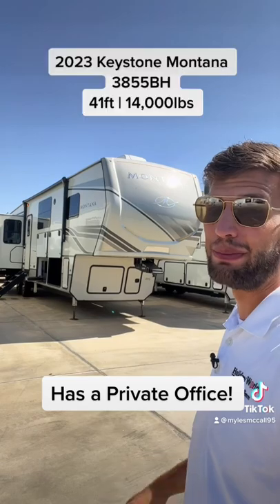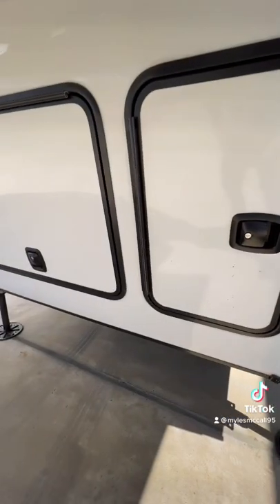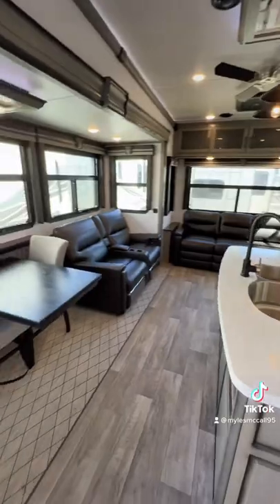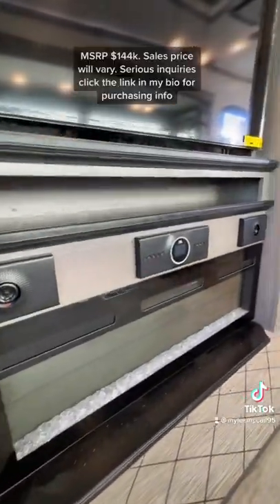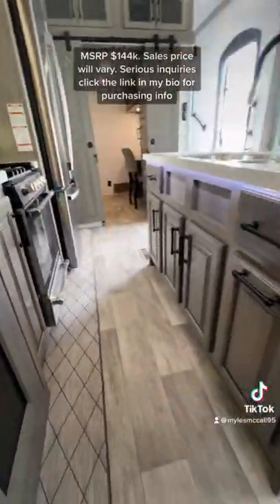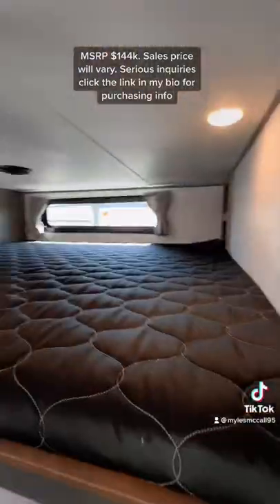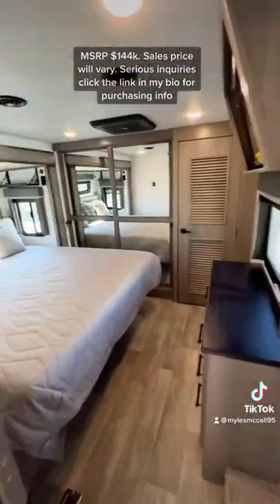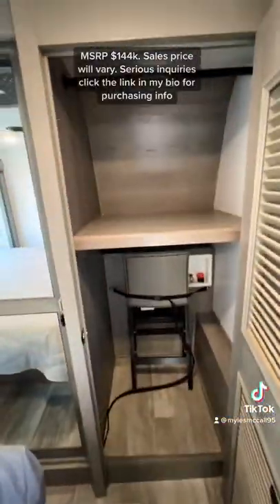This 2023 RV has a PRIVATE OFFICE Space! 2023 Keystone Montana 3855BR